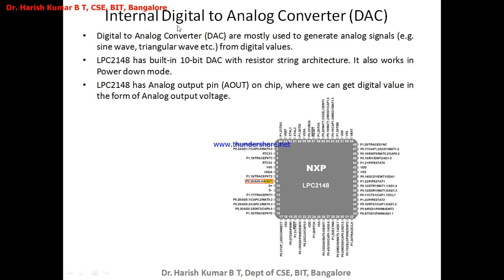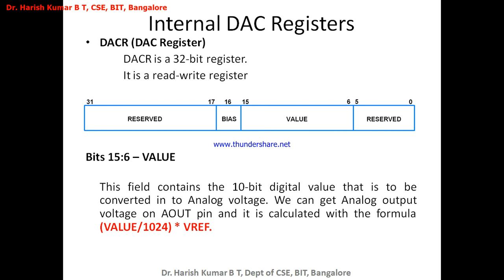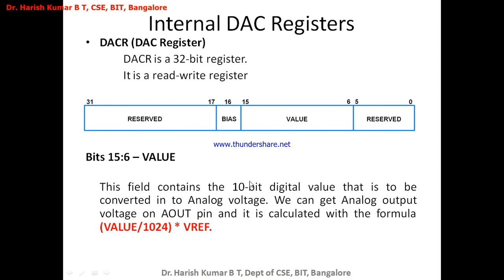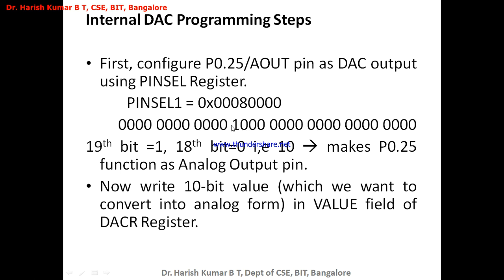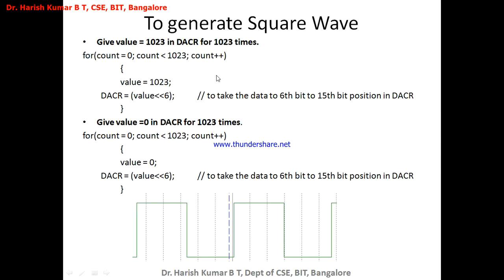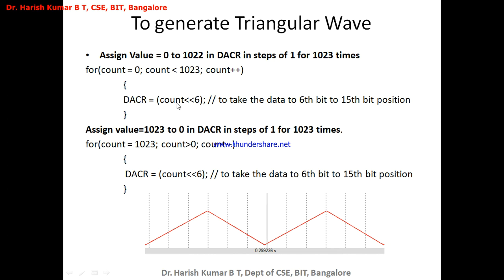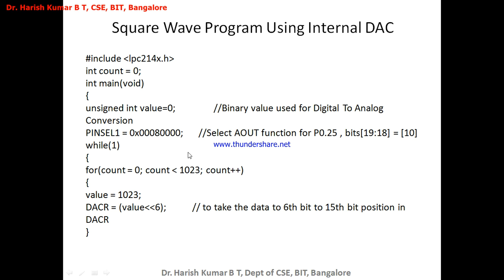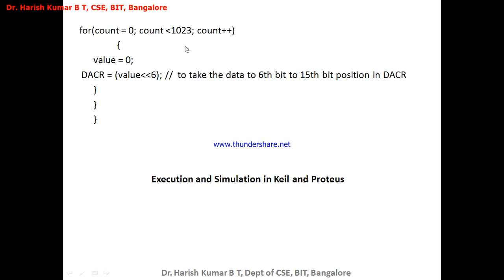PART B Program -13 Interfacing External DAC to Generate Square and Triangular Wave 1 of 3